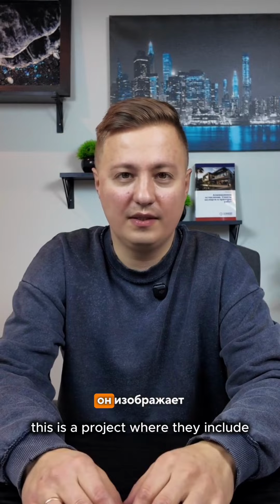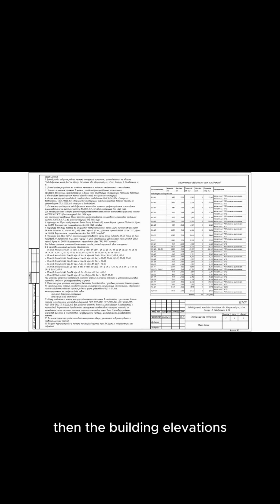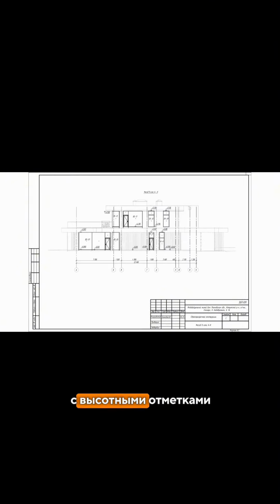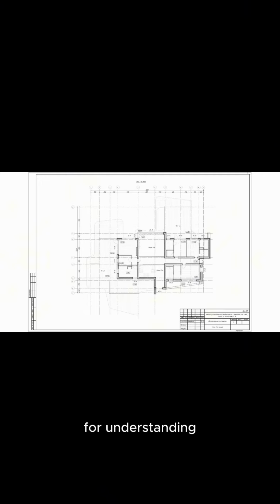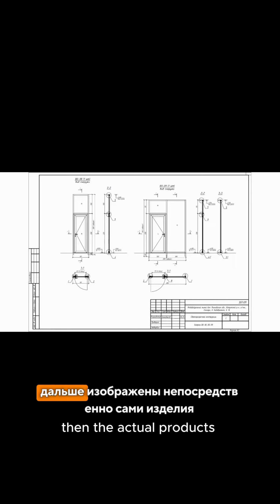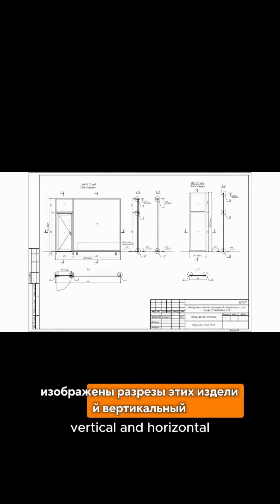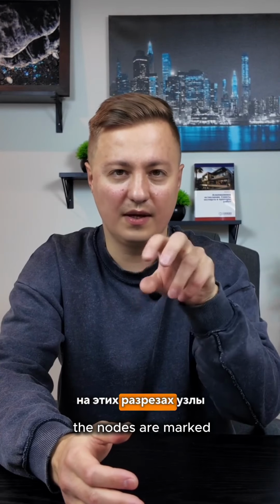From Scan to Fit: The KM Way to Flawless Installs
Hello! I am Artem Volkov, the world's #1 expert in aluminum structures! Head of an international consulting company in glazing.

Step-by-step walkthrough of professional window system documentation - from initial 3D laser scanning to detailed node specifications. See how top designers create comprehensive KM packages that ensure flawless installations every time.